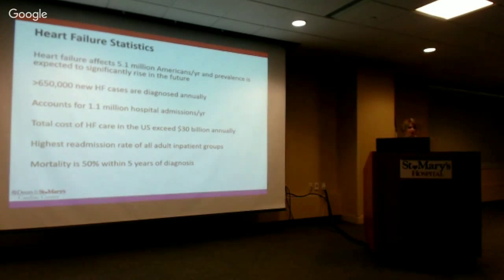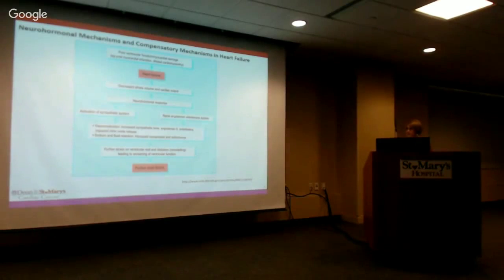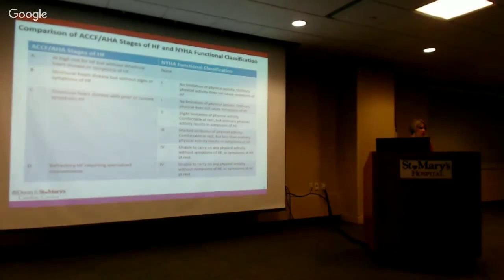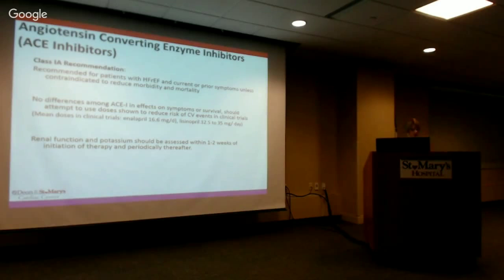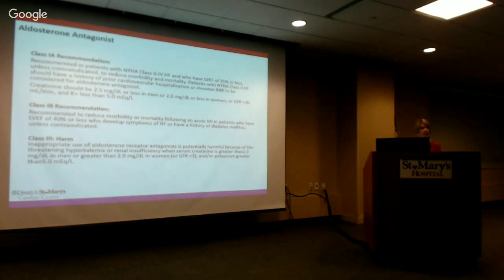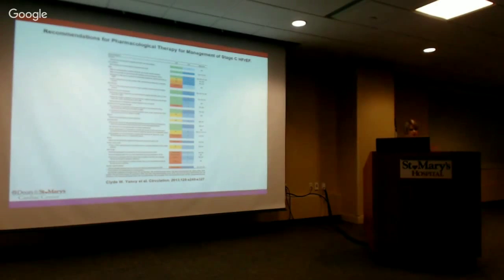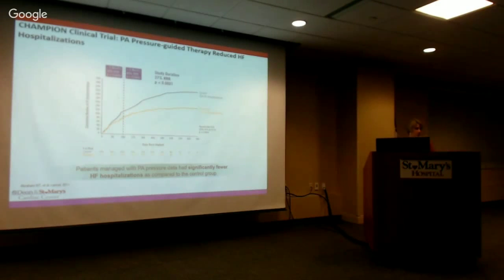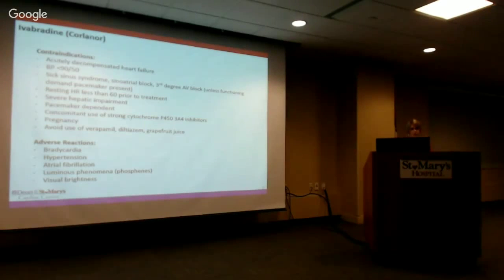Managing Heart Failure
Managing Heart Failure with Christa Raymond